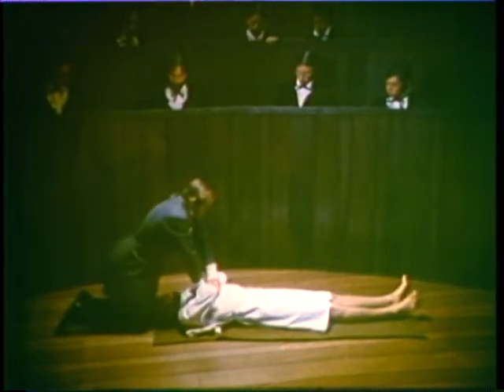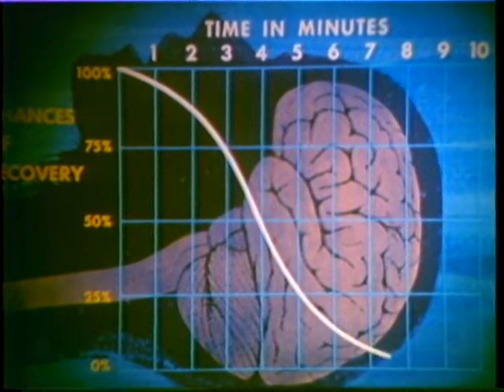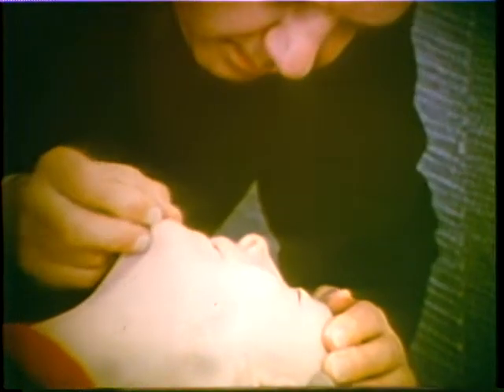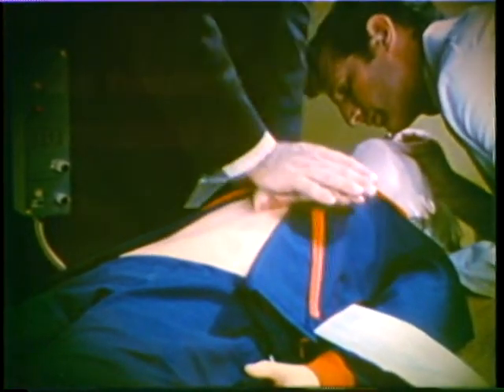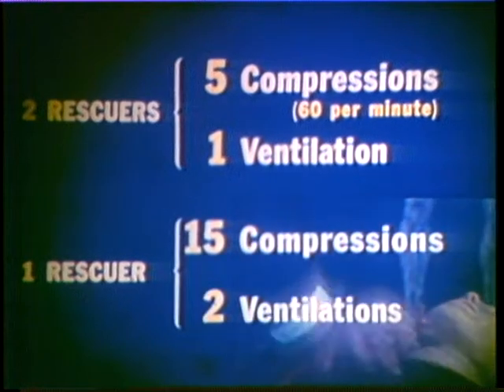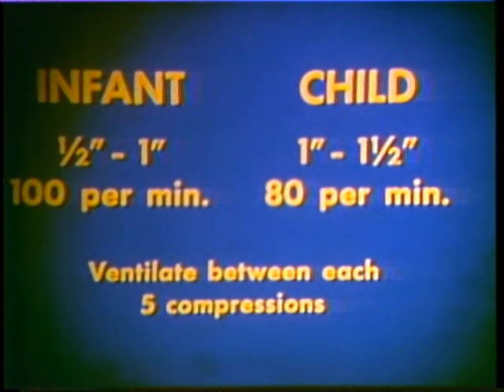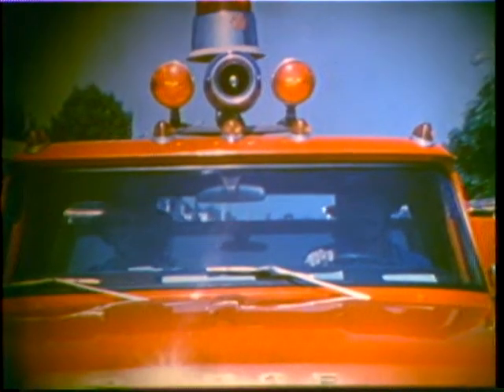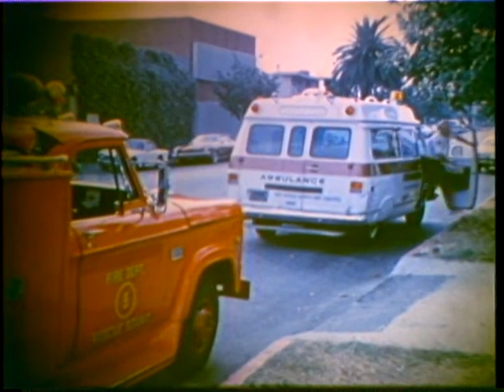50 New Pulse of Life Revised 1980